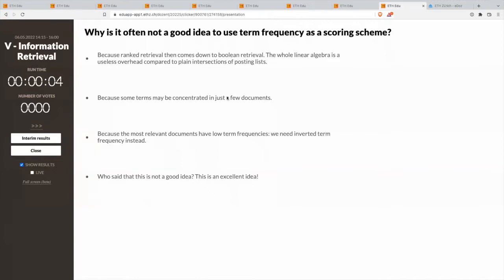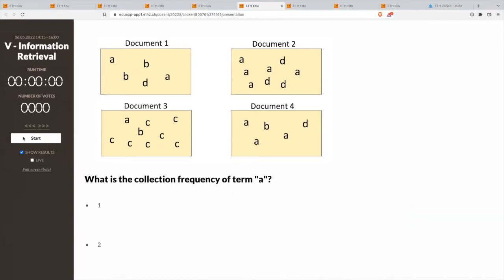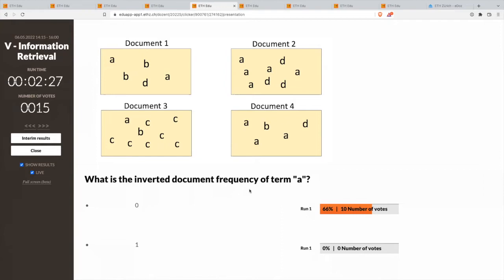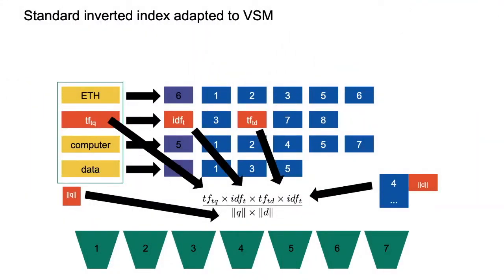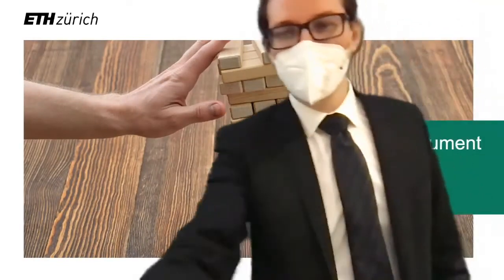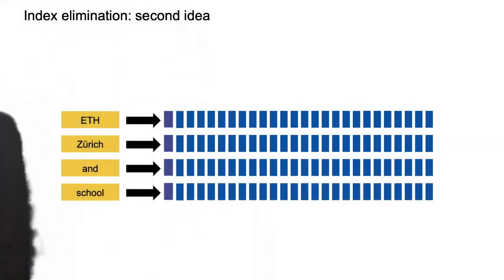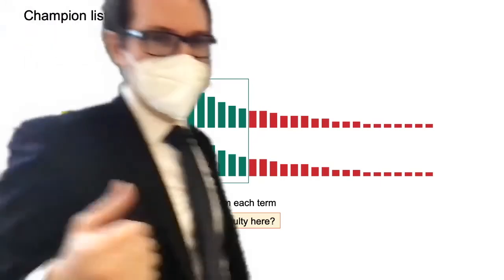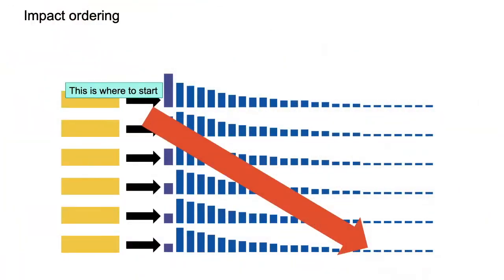8. Scoring in the big picture (1/2) - Information Retrieval - ETH Zurich - Spring 2022